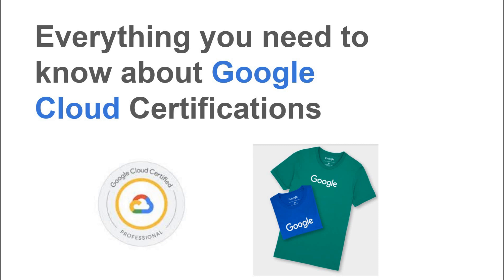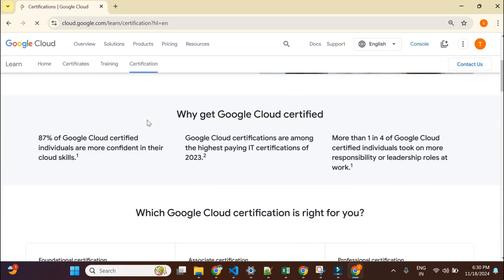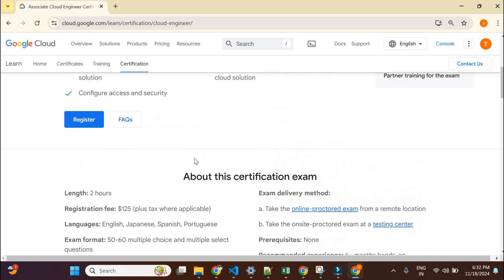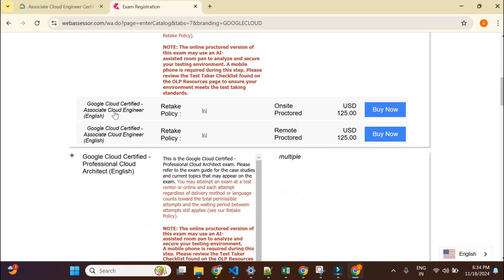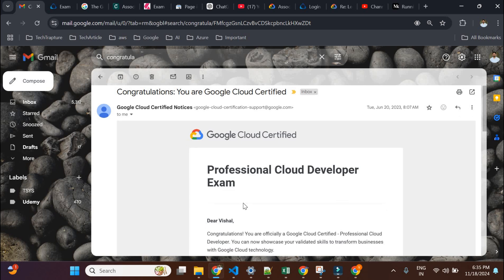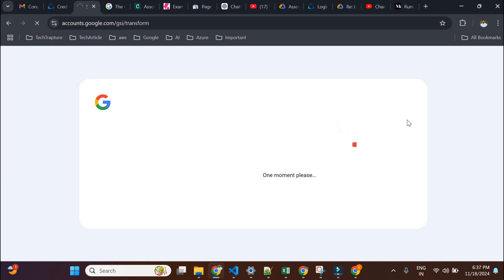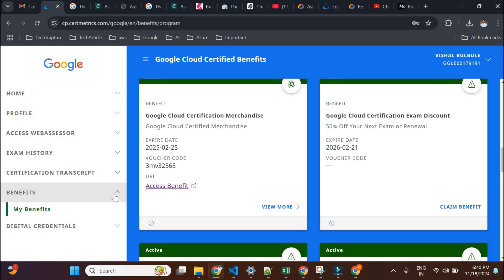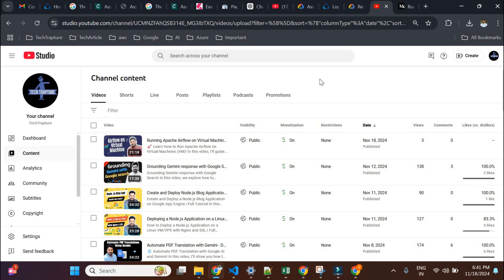Get Google Cloud CERTIFIED in 2025 and Claim Your Swag!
Google Cloud Certification Guide - Register Exam, Claim badge, and Swags
What are different Exams?
How to register for exams?
Exam fees/Validity/Environment?
Exam Passing Score & Result
How to claim a Certificate & badge
How to claim Google Cloud Certification Swags

Github
Source Code